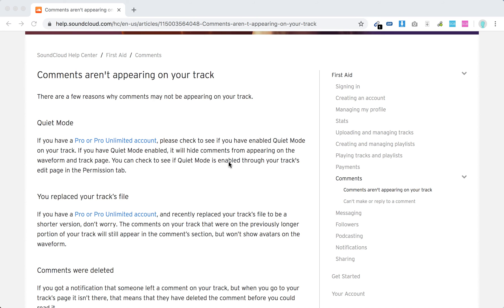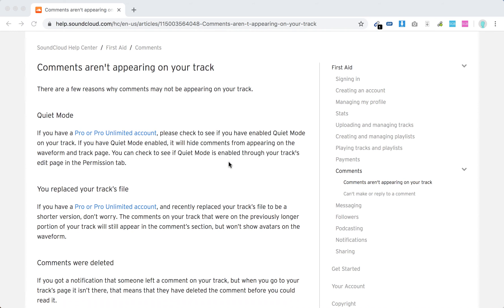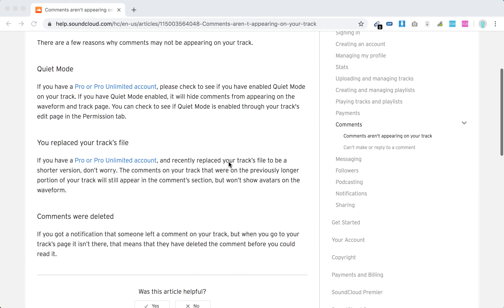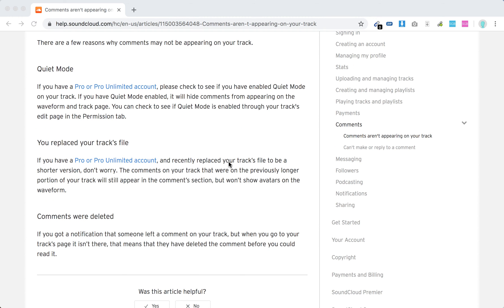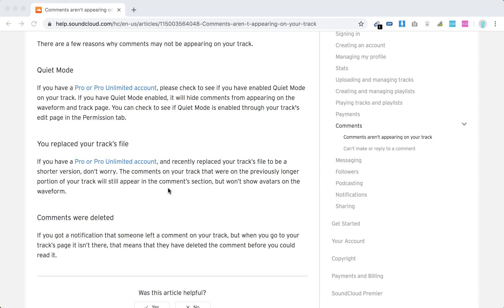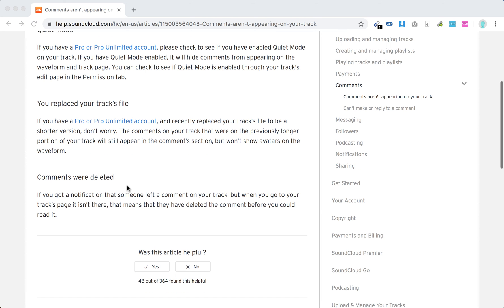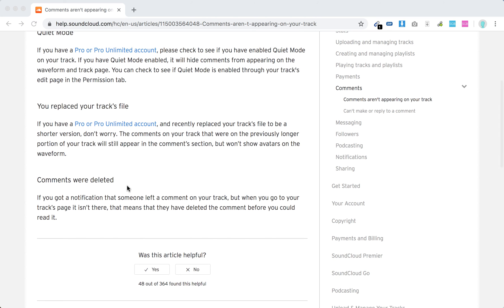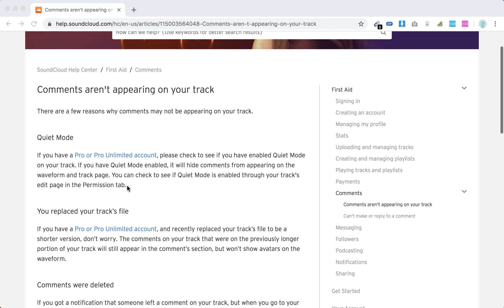Why Soundcloud comments aren't appearing on your track?